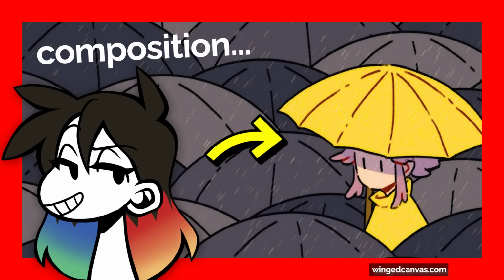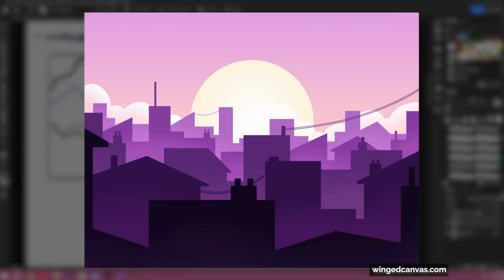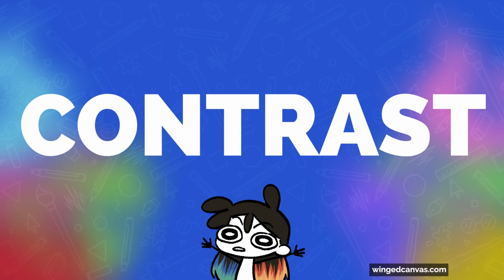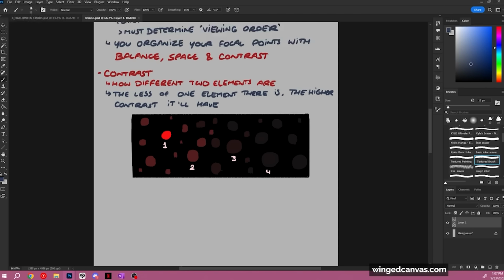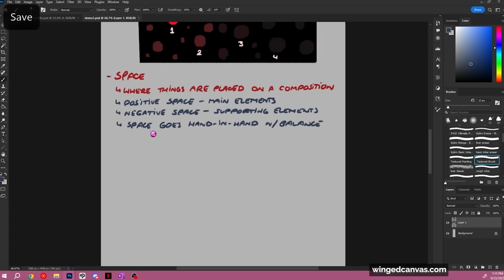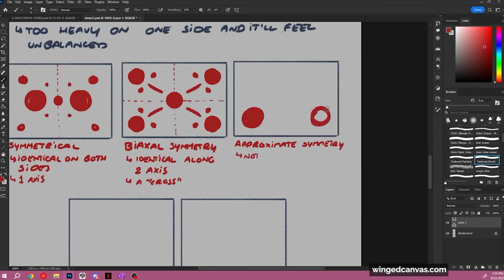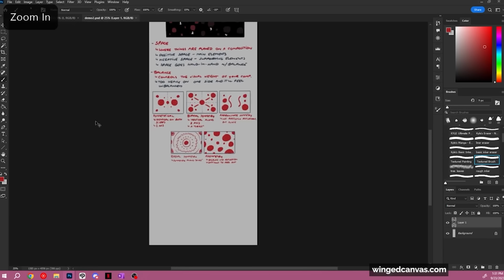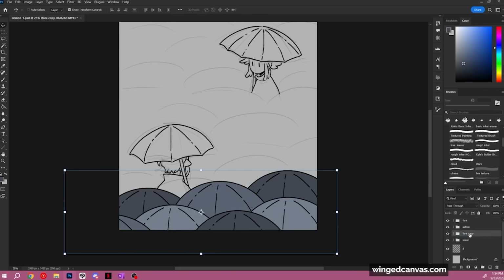3 Rules of COMPOSITION to Make Your Art Pop!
Do you want to finally master composition, grab our composition worksheet FREE!

Ever wonder how to compose your artwork so that all of the elements are arranged in the most effective way for maximum impact? Learn the principles of good composition in this art foundations tutorial, including design tips on balance, contrast and space!

Join our free Discord to connect with artists, get feedback, and learn from professionals

Take our free 5-minute Art Quiz and get a personalized learning plan

🕓 Timestamps:
0:00 Introduction to Composition & Core Principles
0:48 Foreground, Midground, & Background
2:16 Atmospheric Perspective & Scale
3:10 Focal Point: Definition & Number
4:13 Contrast: Creating a Viewing Order
6:18 Space: Positive & Negative Space (Silhouettes)
8:37 Balance: Controlling Visual Weighting
9:45 Symmetrical & Biaxial Balance
10:47 Approximate & Radial Symmetry
12:08 Asymmetrical Balance (Balance without Reflection)
12:47 Leading Lines: Guiding the Viewer's Eye
14:00 Composition Demo & Final Thoughts
15:36 Conclusion & Resources
⭐ CREDITS
Instructor: Jessie
Editor: Jesus
Director: Fei

👨‍💻 Software Used:
Photoshop™
Winged Canvas is a Canadian-based online art school specializing in illustration. Known for our Art Mentorship program and quirky art nerd culture, our pro artists share their skills and industry experience to nurture creativity.

To support our mission of making art education easily accessible and allow us to keep bringing you valuable tips and tutorials this post/video may contain affiliate links, which means we may earn a small commission at no extra cost to you if you make a purchase through these links.  Thank you for your support!